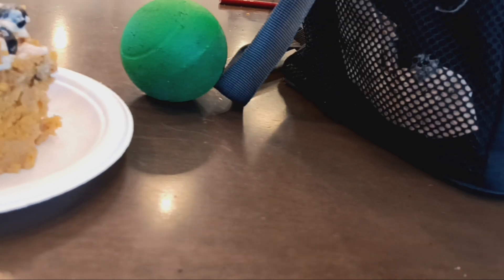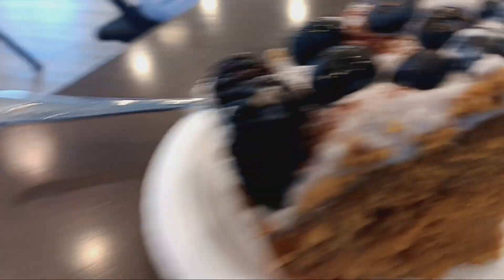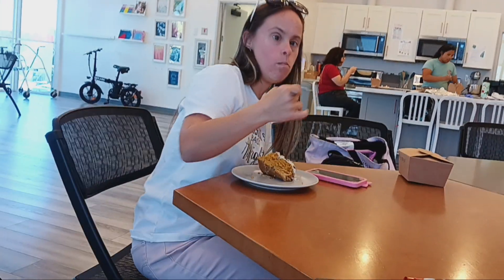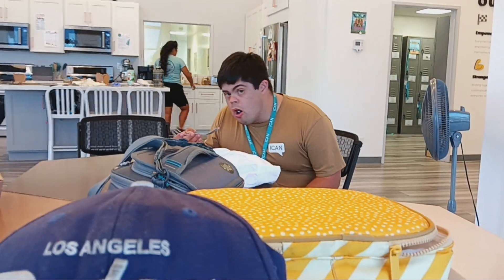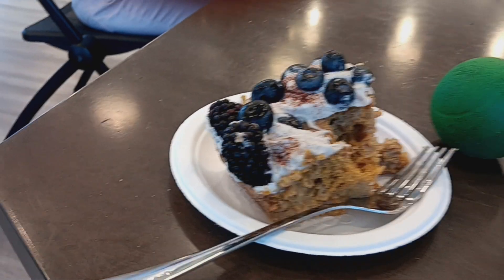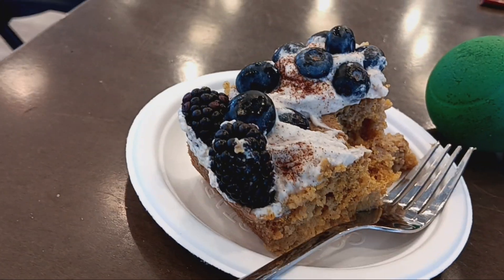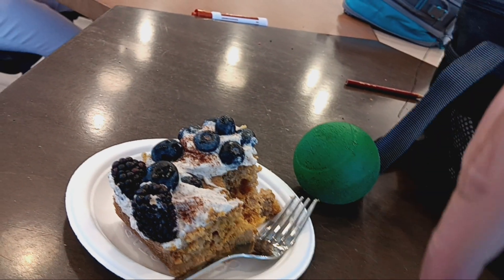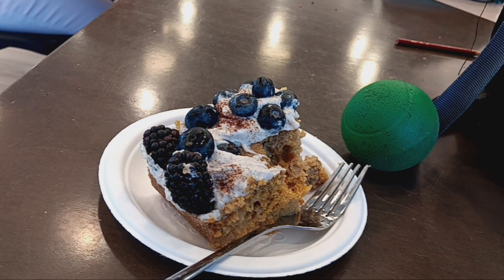baking week 2 :carrot cake